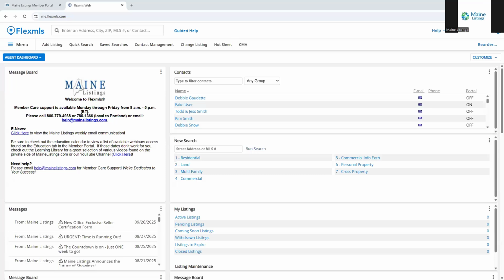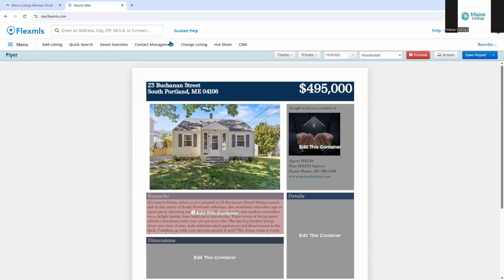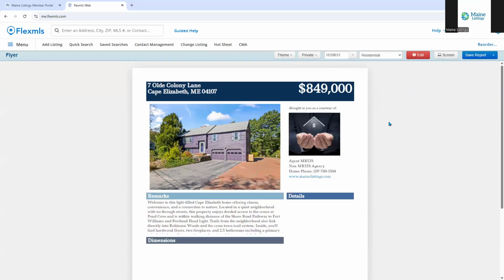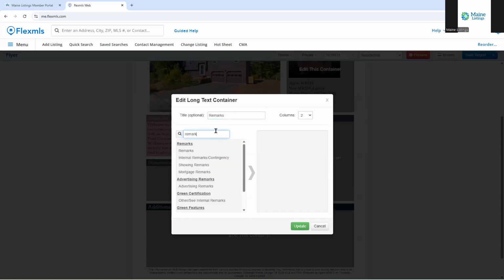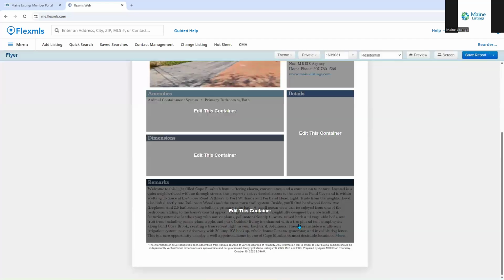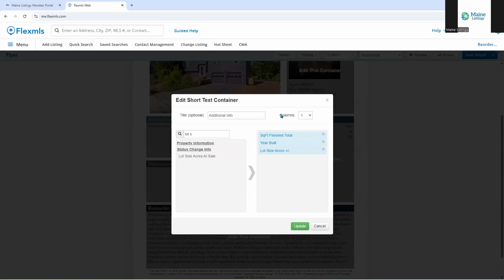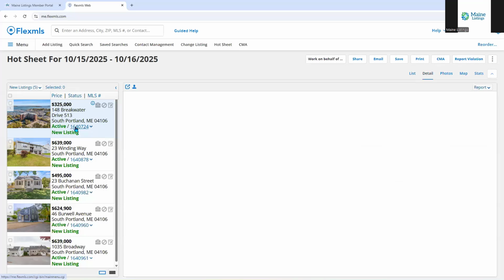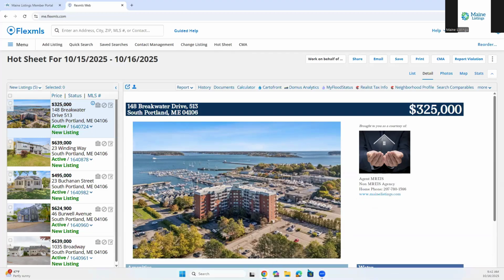Stand Out with Custom Flyers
During this 10-minute webinar, learn how to design a custom flyer in Flexmls that highlights your listings and sets you apart.